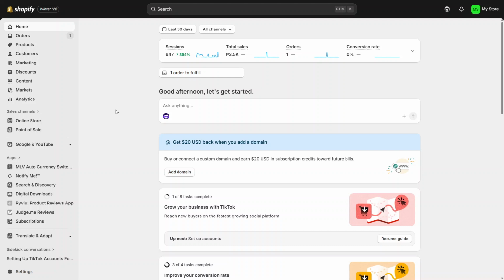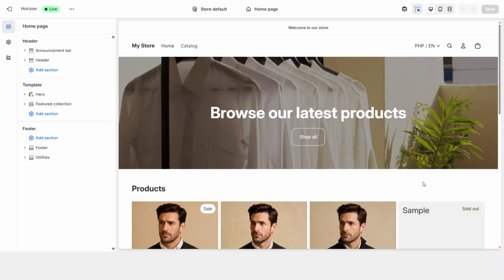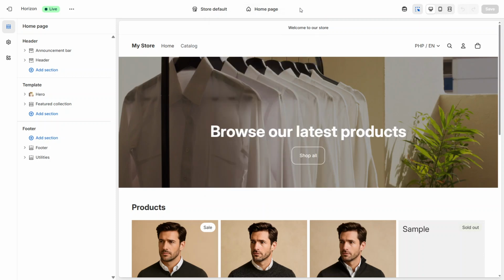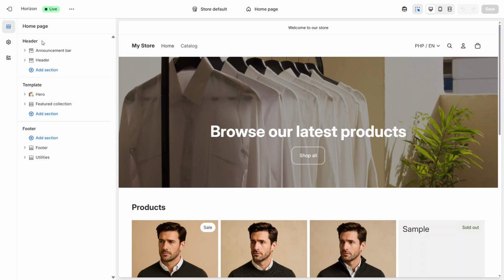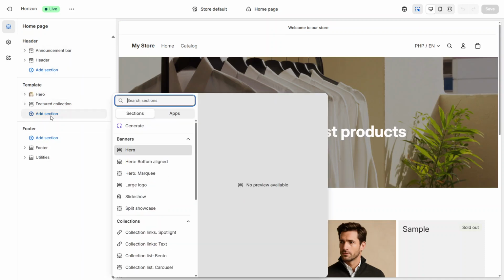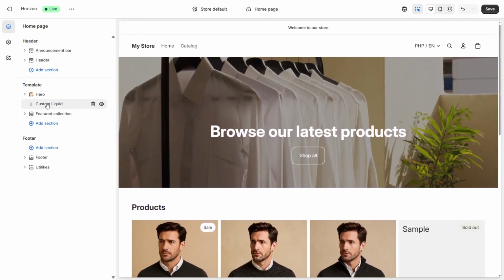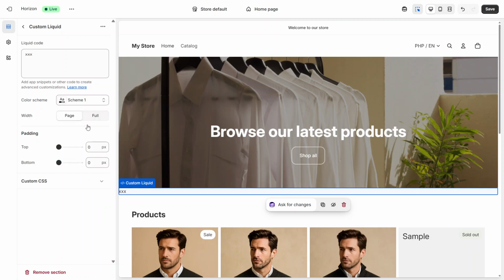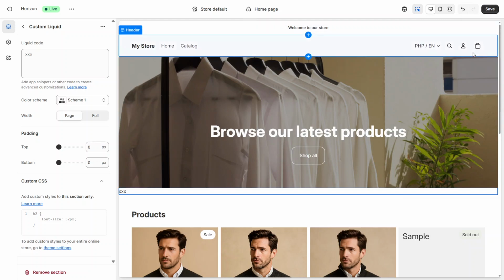How to Add a Custom Liquid Section in Shopify (2026) | Theme Editor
This video shows how to add a custom liquid section in Shopify using the correct method that works in 2026. You’ll learn where the Custom Liquid section is located in the Shopify theme editor and how to add it to pages, product templates, or other sections of your store.
We walk through the exact steps to insert custom Liquid code safely, explaining how it affects layout and where it should be used. This is useful for adding custom content, embeds, scripts, or advanced layout elements without editing theme files directly.
The tutorial matches the current Shopify interface so you can follow along step by step. If older guides don’t match what you see in your admin, this video shows the current, reliable way to add a custom liquid section in Shopify.